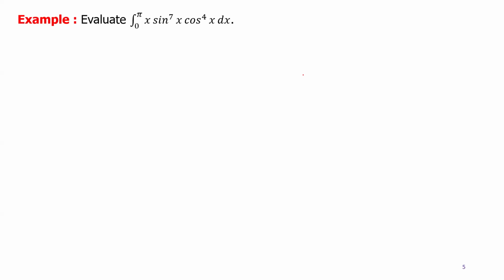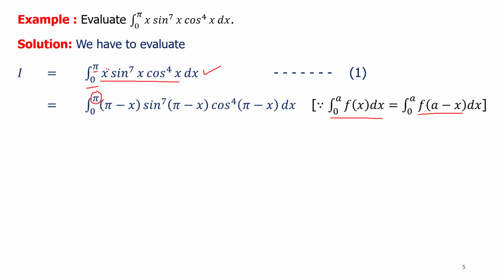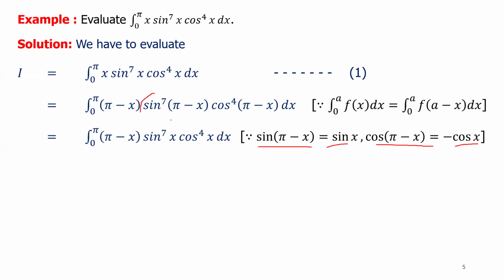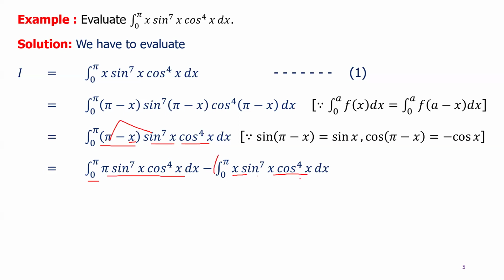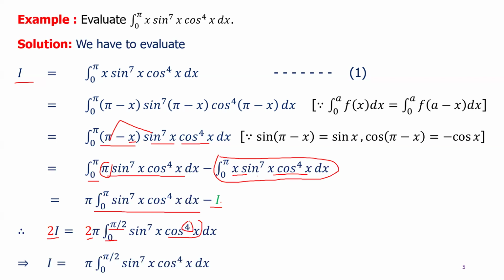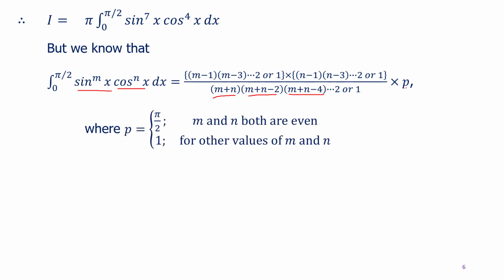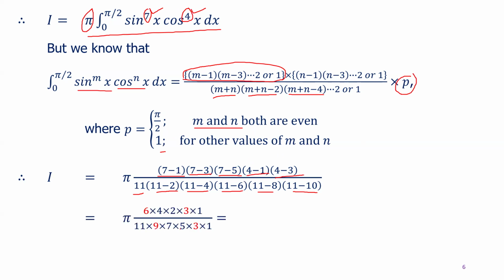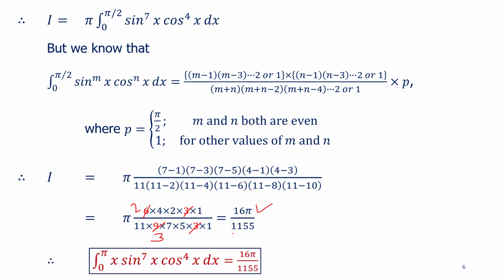Unit-5-02-MFC-2-Reduction Formulae with Examples -02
eduction Formulae with Examples -02